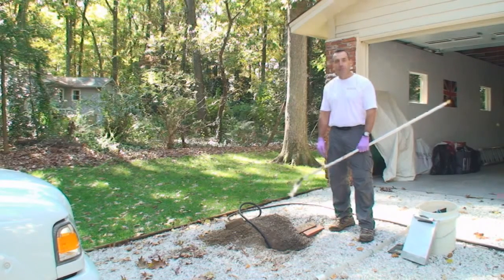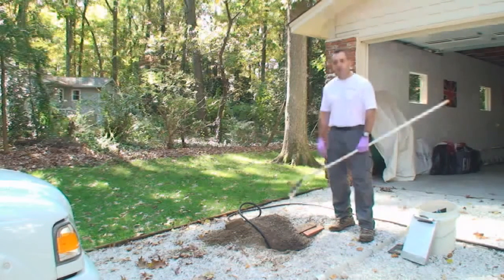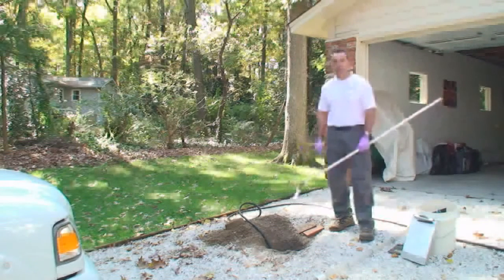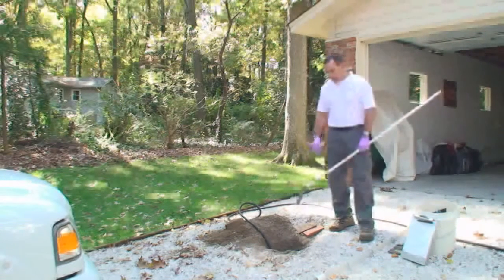Septic and Drain Repairs Providence RI